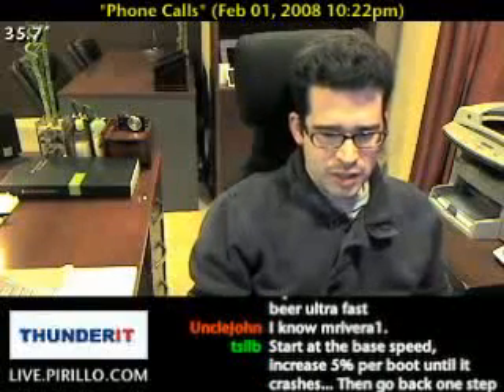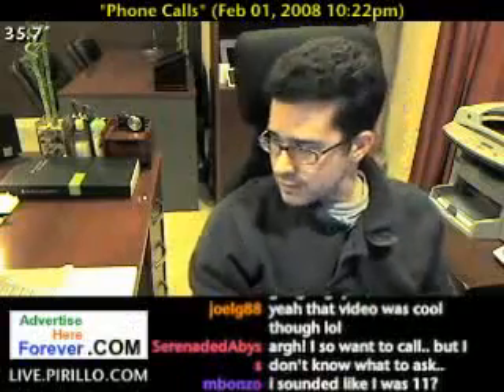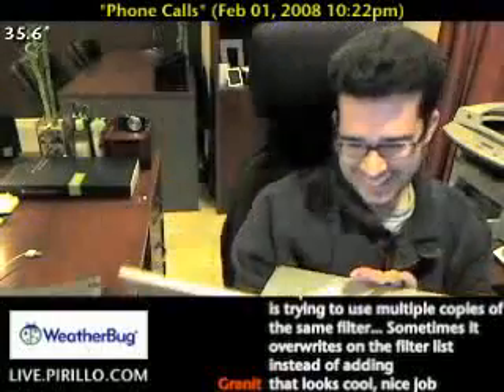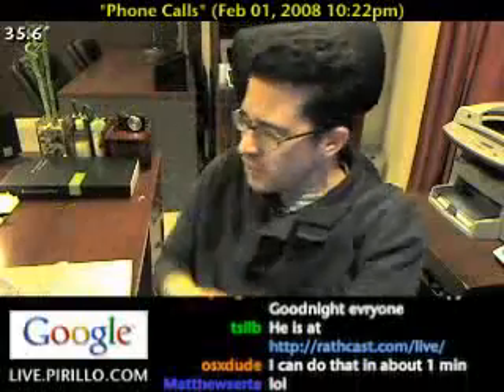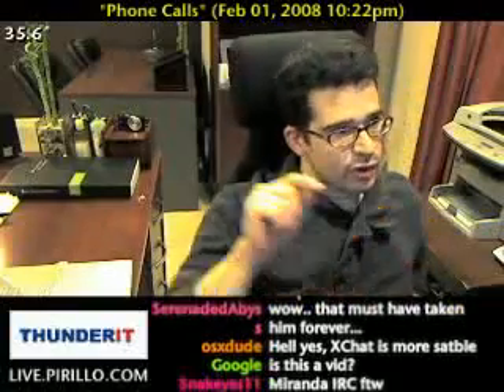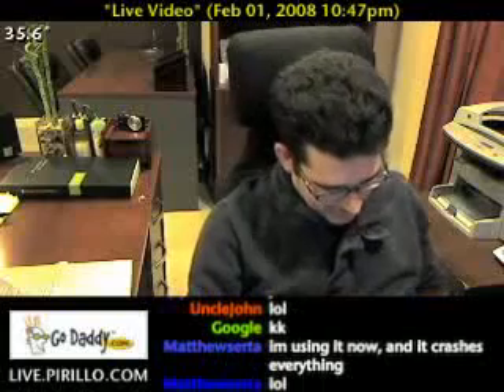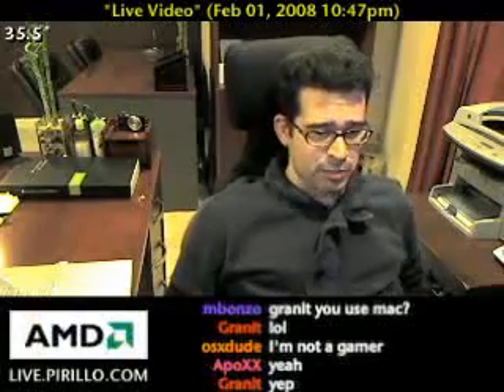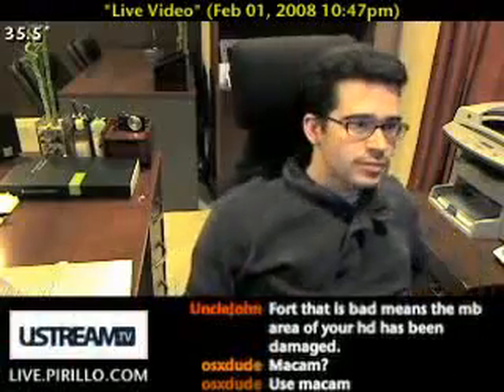Overclocking and Webcam Hacks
- See? We get some excellent topics and conversations going when I open up the phone lines. Mbonzo had a question about overclocking! He's a long-time chatter, and has sent in top five lists before, as well.